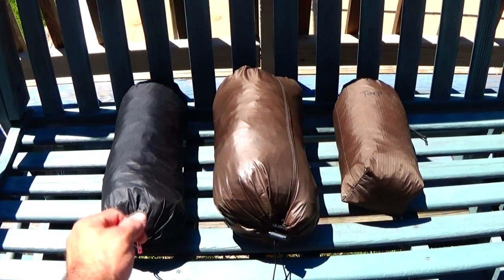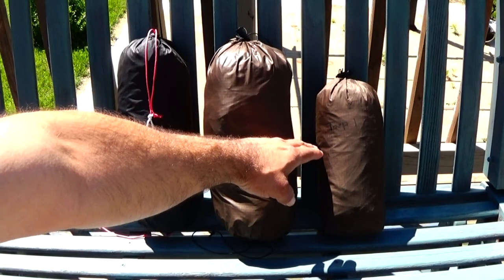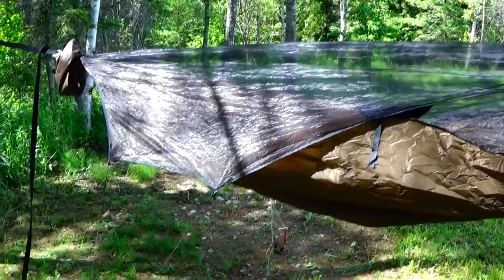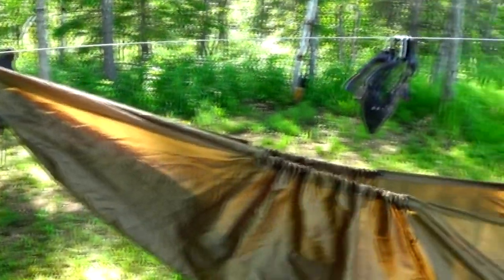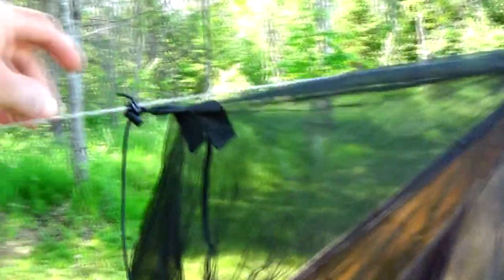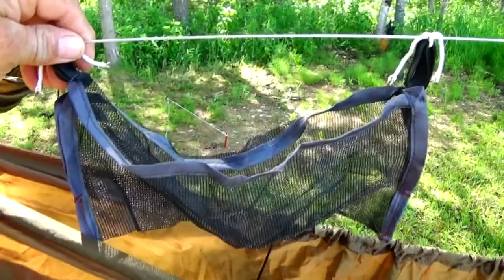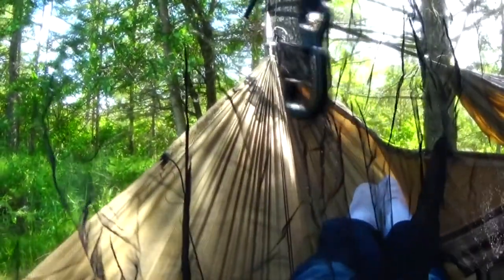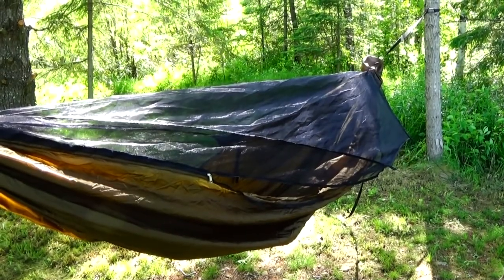Warbonnet Blackbird & Half-Wit Hammock Review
Warbonnet Blackbird & Half-Wit Hammock Review. Note that the ridgeline storage organizer added a little extra weight to the Half-Wit hammock. uptrail71: Backpacking, Hiking, Gear Review, and Outdoor Activities.